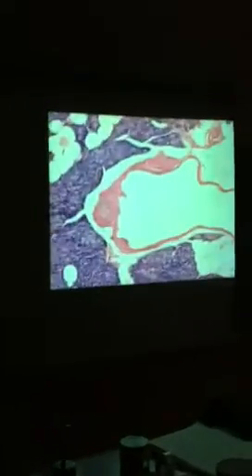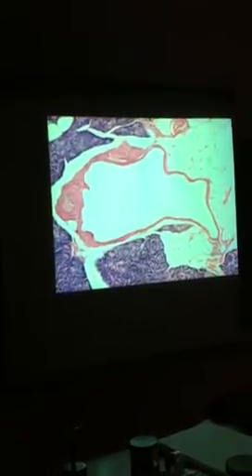Histology slides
Histology